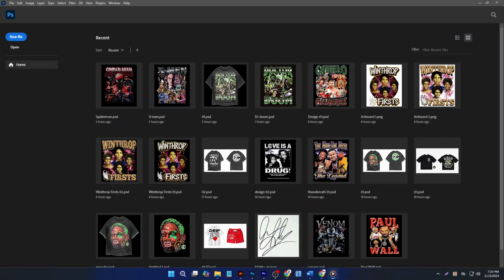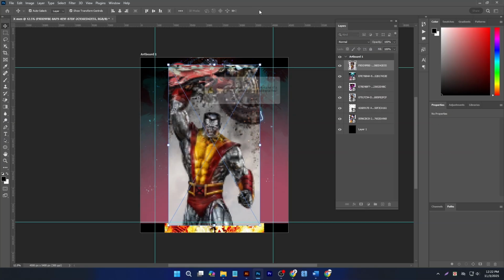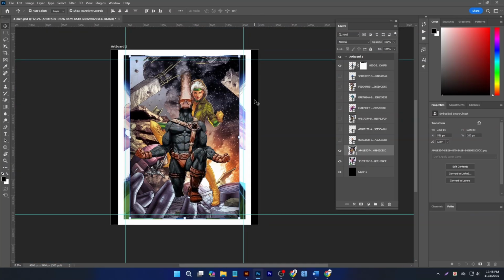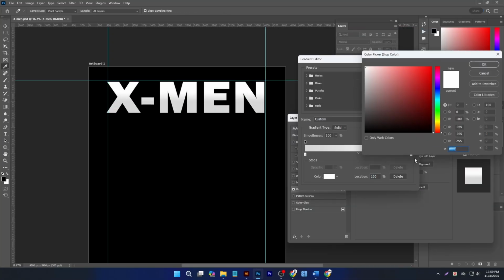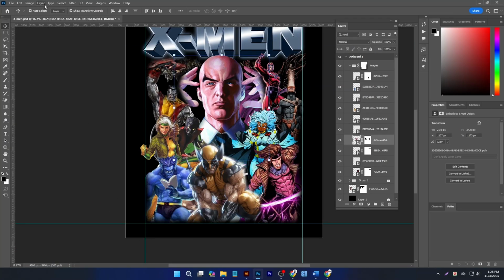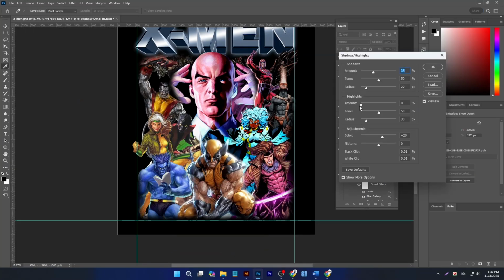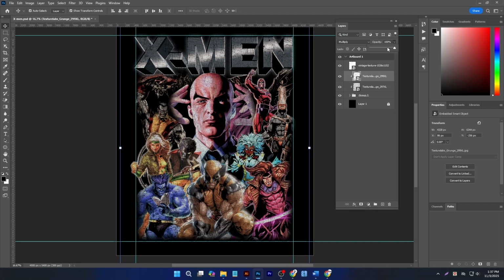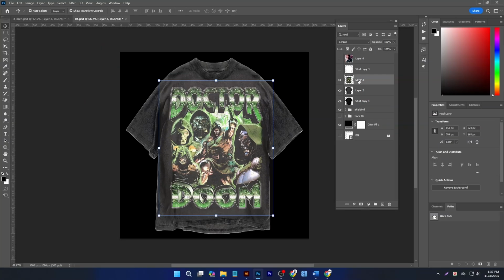Photoshop Hacks Every Bootleg Rap Tee Designer Needs | Full Speed Art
Today I’m creating a 90s Bootleg Rap T-Shirt Design SPEED ART in Photoshop — the same style I deliver to clients around the world.

If you’re a brand owner, musician, artist, or clothing line looking for professional custom T-shirt designs, this video shows exactly how I create high-quality, print-ready artwork.

If you need a custom T-shirt design, bootleg rap artwork, merch design, or streetwear graphics, contacting me is EASY:

(Check my best client work, styles, and past T-shirt designs.)

✅ I reply quickly, and I work with clients worldwide.
Whether you need 1 design or a full clothing line — I’m ready to help.

✅ 🎨 About This Speed Art

In this video, you’ll watch a full timelapse of my Photoshop bootleg rap T-shirt workflow, including:

High-quality subject cutouts

Strong 90s-style glow effects

Retro gradient + smoke backgrounds

Dramatic hip hop typography

Full print-ready T-shirt layout

Vintage rap bootleg coloring & composition

Perfect for:
Streetwear brands • Concert merch • Rap artists • POD platforms • Custom outfits

✅ 📈 SEO Tags This Video Targets

bootleg rap t-shirt • 90s hip hop tee • photoshop speed art • vintage rap design
streetwear t-shirt design • print on demand artwork • graphic design timelapse
bootleg tee tutorial • retro hip hop artwork • photoshop t-shirt process

If you enjoy my speed arts and want more:
✅ Comment which artist I should design next

I’m always ready to create something amazing for you.